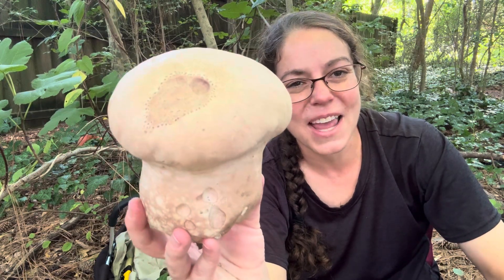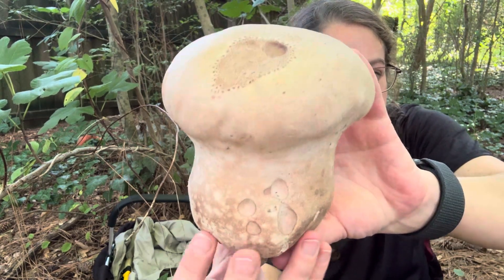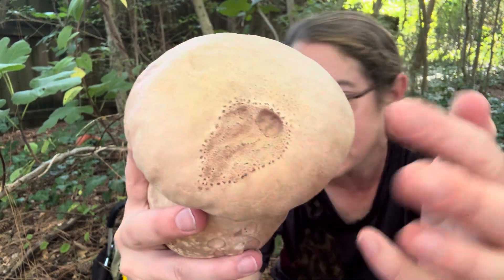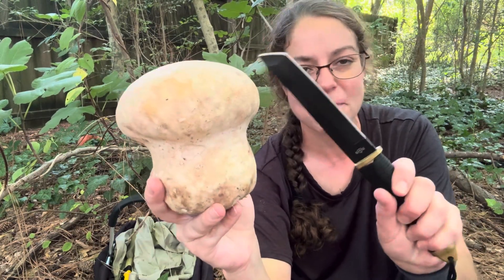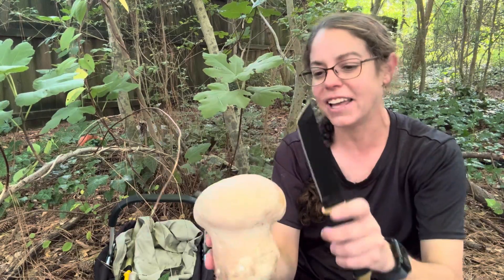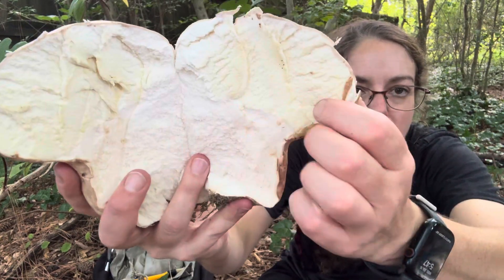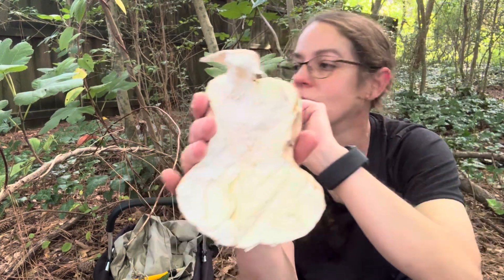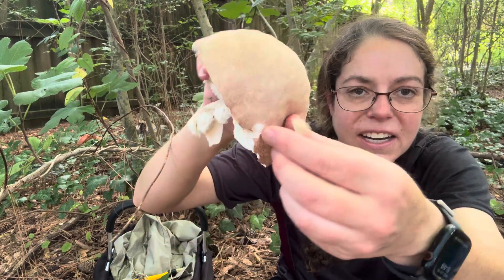Puffball mushrooms with purple spores! How to ID edible Calvatia cyanthiformis mushrooms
Learn how to recognize a common edible mushroom called the purple-spored puffball (Calvatia cyanthiformis). As the name implies, this puffball species turns into a giant mass of purplish spores, leaving behind mounds of purple-black powder when it's fully mature. But when it's still developing, the purple-spored puffball has a tan outer skin and white, firm flesh inside. I think the purple-spored puffball is pretty good to eat, especially because the consistency and mild flavors are forgiving. Not everyone loves them, but they're pretty popular with novices and seasoned mushroom hunters alike because they're common, easy to spot, kind of preposterous to look at, and extremely hard to mistake for something unpleasant or toxic. Let's take a look!